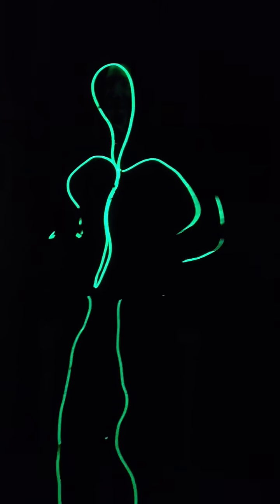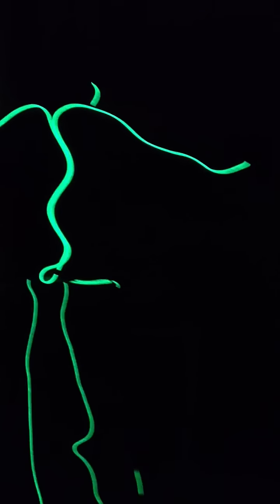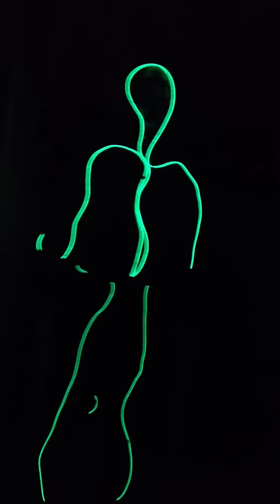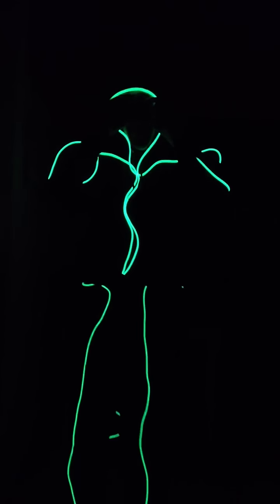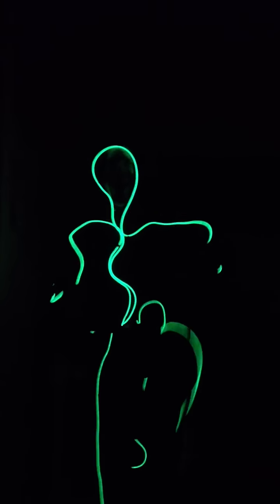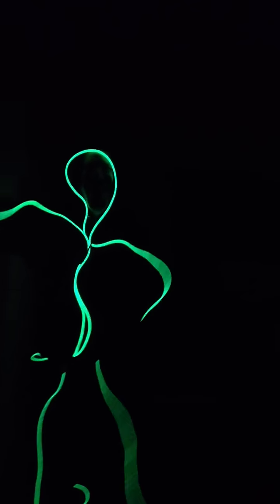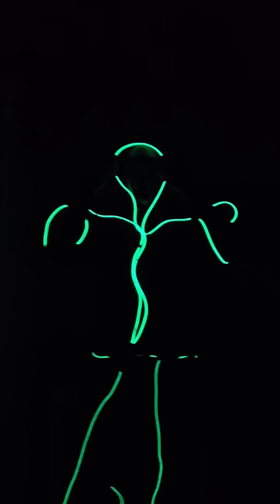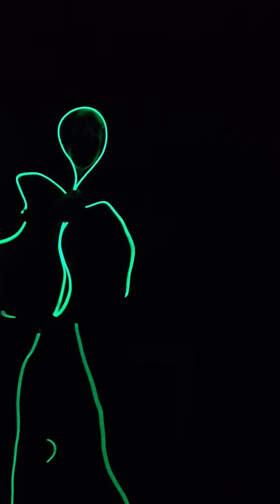My Halloween costume- "Stick Man"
I was inspired by some of the lighting effects I have seen at the String Cheese Incident concerts at Horning's Hideout, OR.  I used EL wire from Cool Neon Wire in Oakland, CA and stitched the wire to black clothing using fishing line.  I had a lot of fun dancing in this costume all night with my girlfriend.  The stitches held up well.  Altogether it took me around 20 hrs, but I'm a slow sewer.